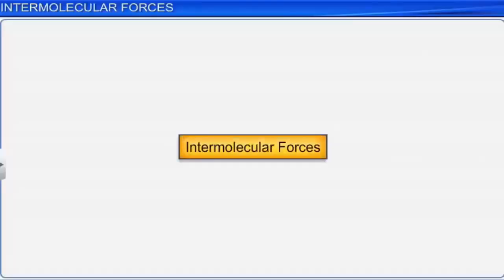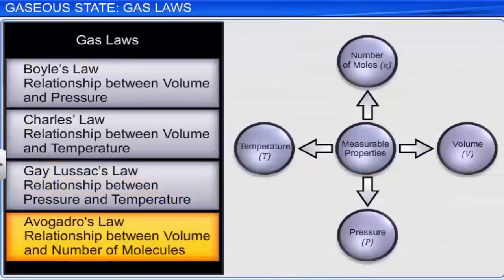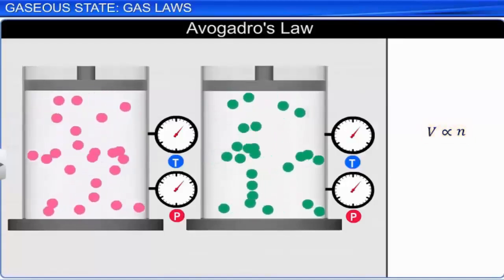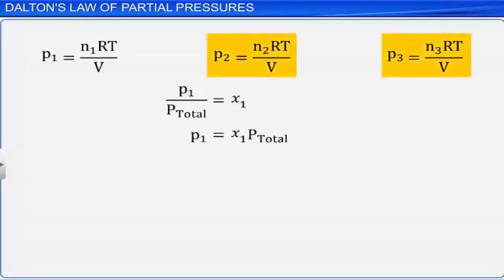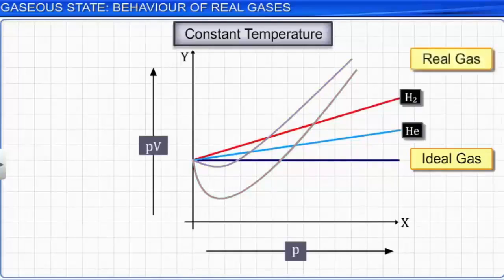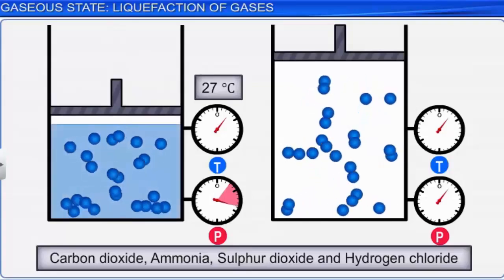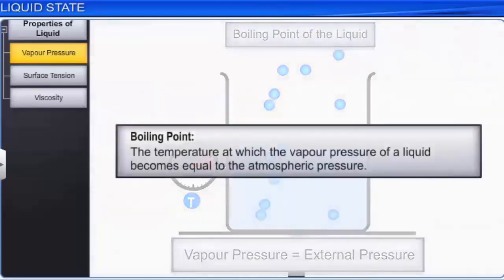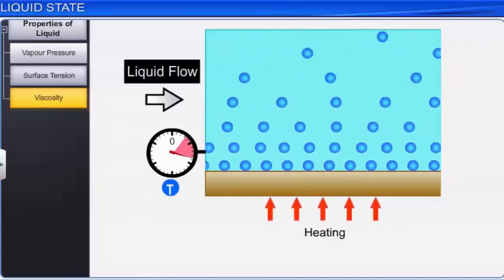CBSE Class 11 Chemistry - 5 _ States Of Matter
Welcome to NoMoreClass, your trusted platform for CBSE Class 11 Chemistry! In this animated lesson on "States of Matter," we explore the physical states—solid, liquid, and gas—including their properties, intermolecular forces, and phase changes. We cover concepts like vapor pressure, melting and boiling points, and phase diagrams. Our explanations simplify these fundamental topics, helping students excel in cbse preparation, free NEET lectures, and board exams.

Whether studying from Bangalore, Hebbal, or anywhere in India, our engaging visuals and clear explanations will strengthen your understanding of the states of matter. Join us for expert guidance, revision tips, and exam-ready content!